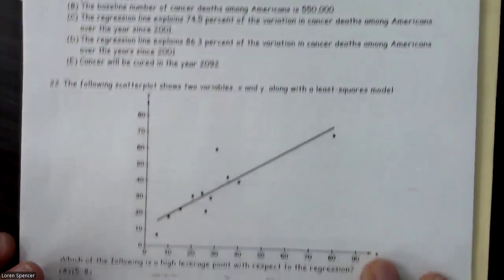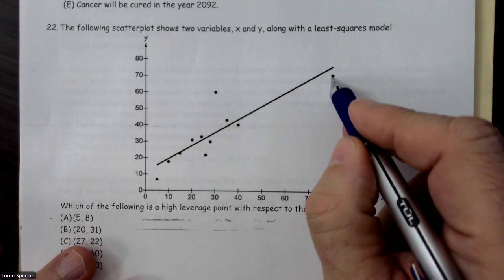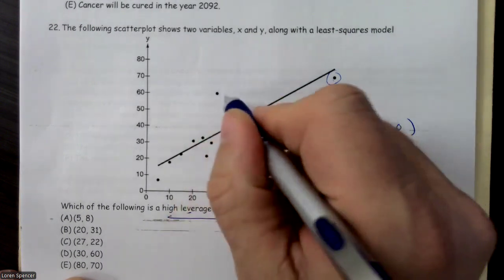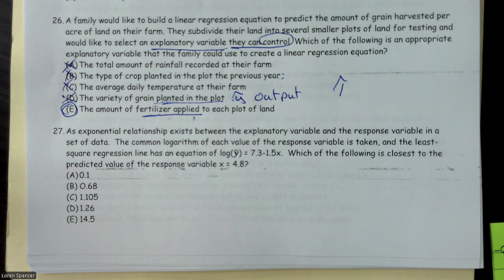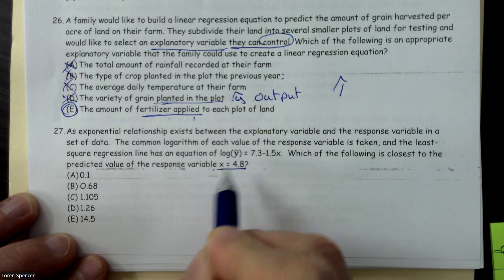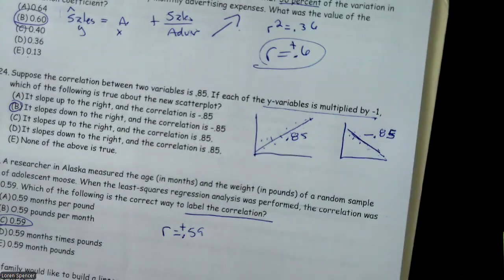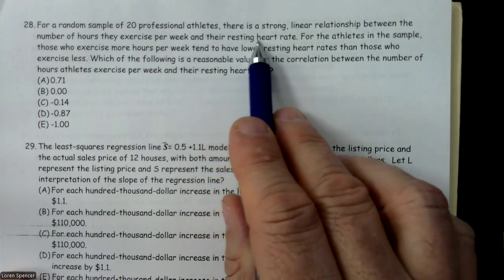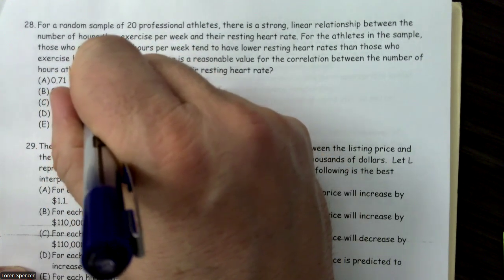01 Unit 4CR Death Packet Chi Square Regression 21 to 30